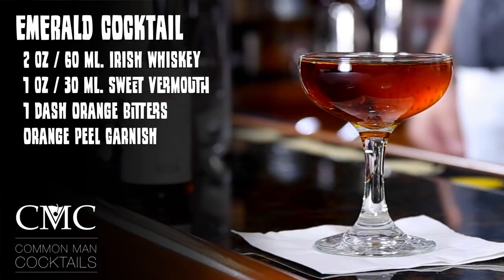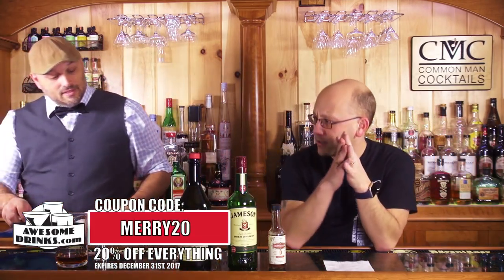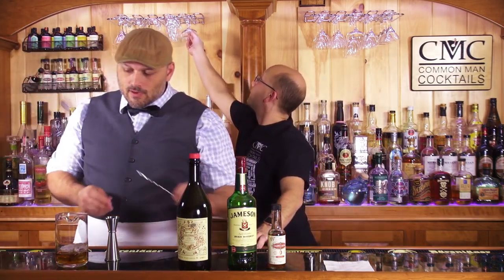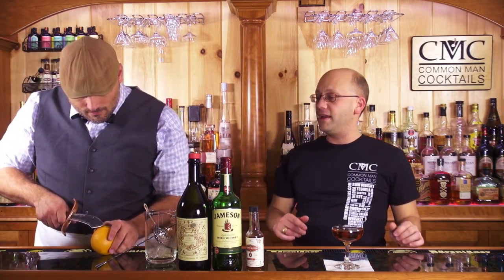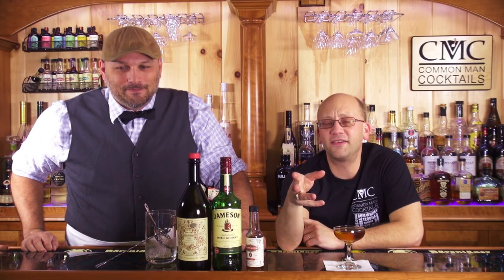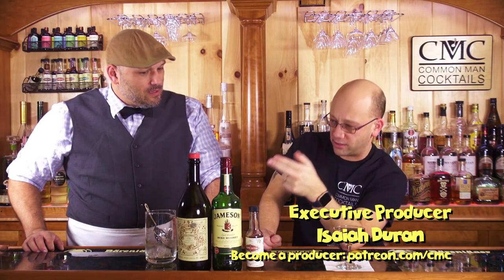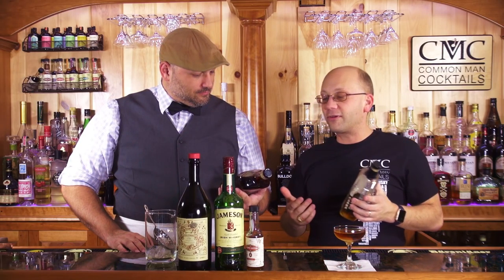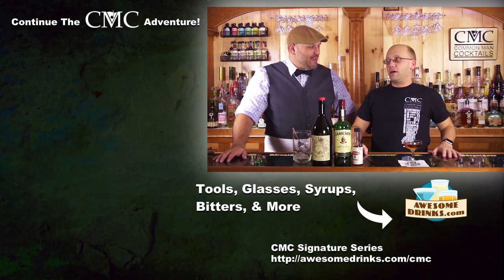How To Make The Emerald Cocktail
Today we're going to show you how to make the emerald cocktail recipe, an Irish Whiskey drink with a bit of sweet vermouth. It's like a martini but with Irish Whiskey!

The Emerald Cocktail has a lot to do with martinis, because it's close to what you'd need to make a martini: vermouth and a core spirit with a dash of bitters. It's like if a manhattan came together with a gin martini and had a baby (with a whiskey recessive gene) and you've got the emerald cocktail.

No doubt the emerald cocktail falls into the early cocktail classics or perhaps pre-prohibition era style cocktail recipe. Go try yourself an Emerald Cocktail drink.

The Emerald Cocktail
- 2 oz / 60 mL. Irish whiskey
- 1 oz / 30 mL. Sweet vermouth
- 1 dash Orange bitters

Drink Responsibly.